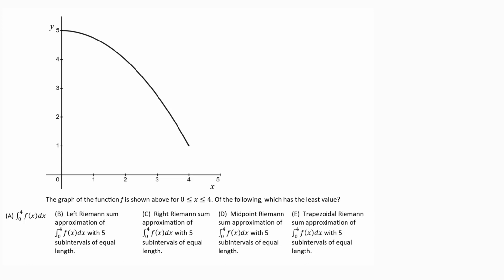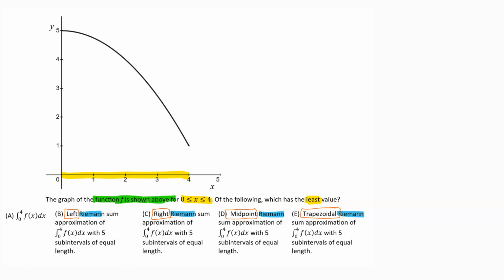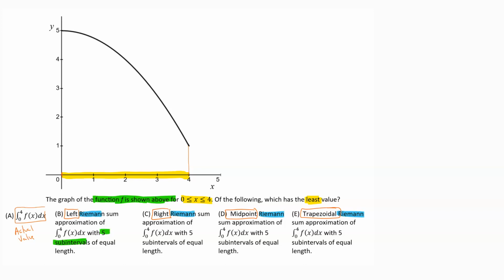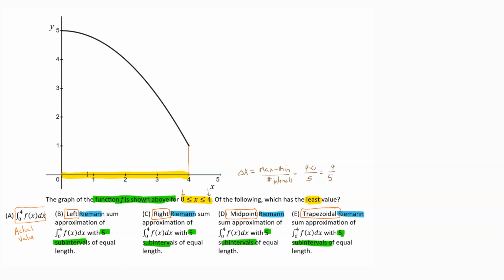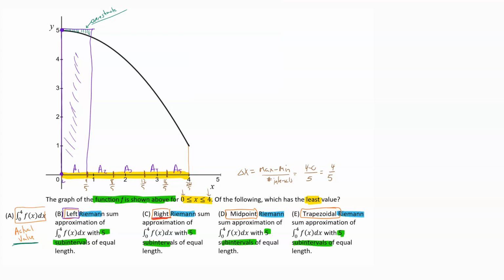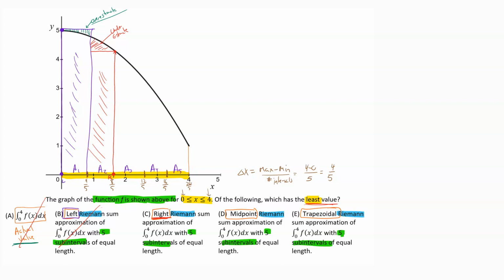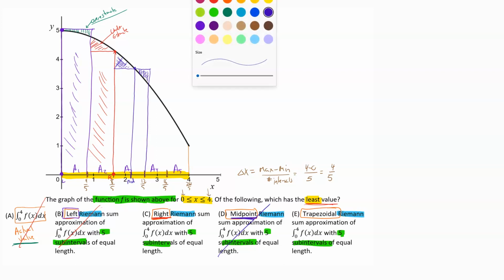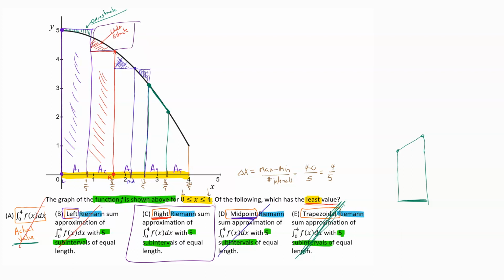AP Calculus AB: Riemann Sums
This question is based on the No Calculator allowed section, and covers how to determine the Left hand, Right hand, Midpoint, and Trapezoidal Riemann Sums.